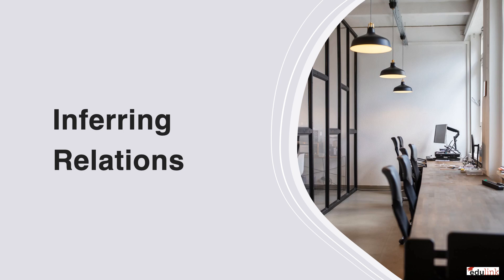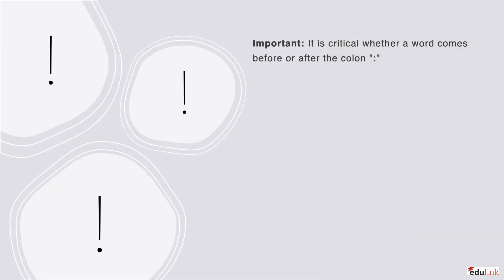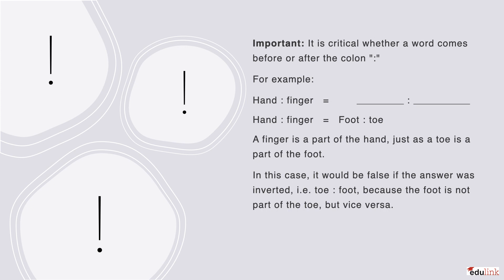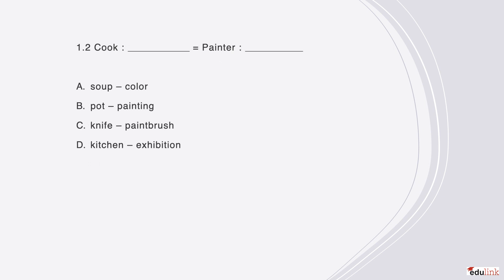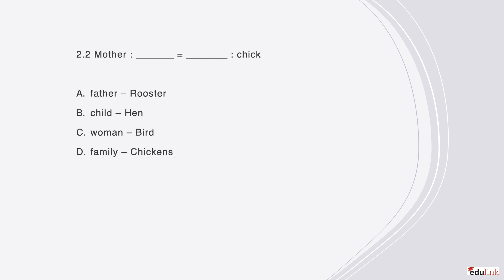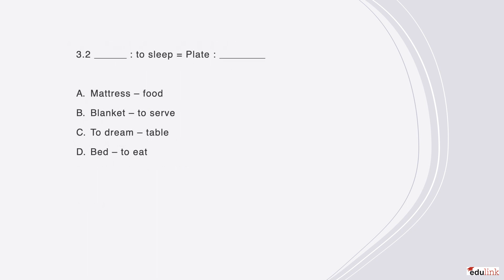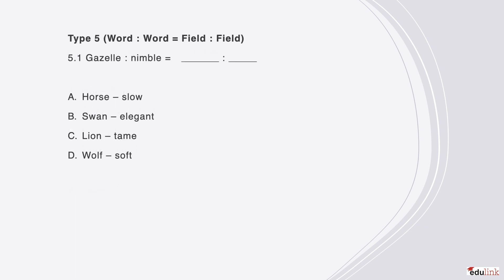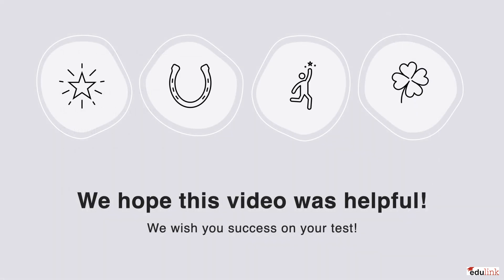TestAS Inferring Relations 2 - blank field structure and logic (edulink preparation books)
Need more help with Inferring Relations on the TestAS? The second video in our Inferring Relations series gives a full breakdown of what to pay attention to in the blank-field question types and why the order of the blanks matters with examples, all while showing you how to prep faster & smarter.

📌 Covered:
- Left/right blank field logic

- The 5 format patterns that the TestAS repeats

- Grammar-based elimination

- Step-by-step reasoning with examples